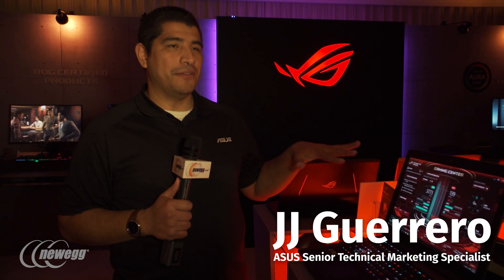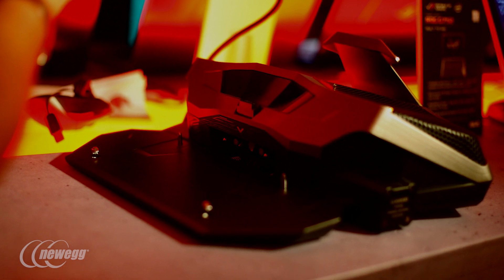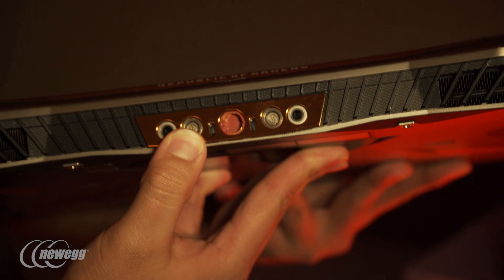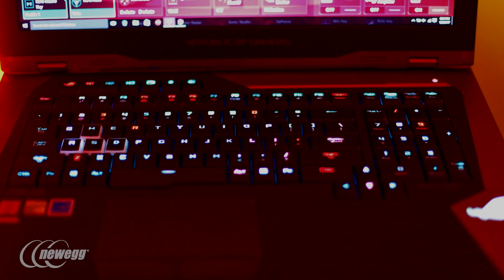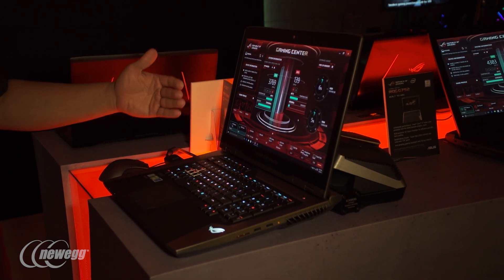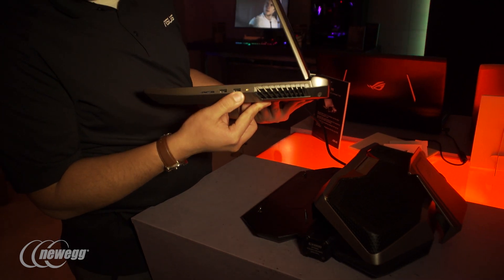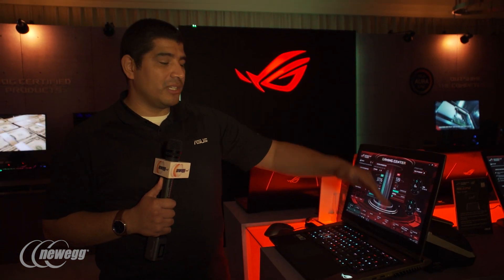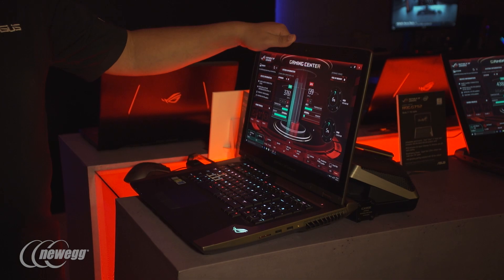CES 2017: ASUS GX800VH Hydro Overclocking Liquid Cooling System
CES 2017 was all about desktop performance in laptop bodies, but ASUS is taking it even further via the GX800VH. With a mechanical keyboard, two GTX 1080s, a 4K, 18 inch screen and a dedicated liquid cooling apparatus the GX800VH is an expensive beast.

Credits:
Special Guest: JJ Guerrero
Created By: Josh Ray
Director of Photography/Editor: Joel Moody